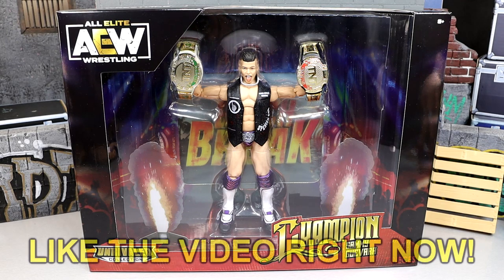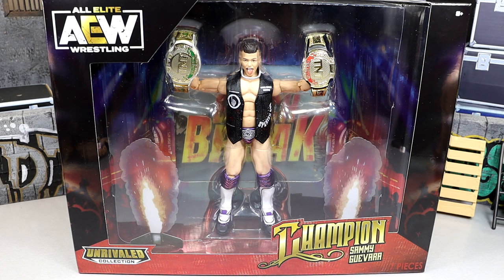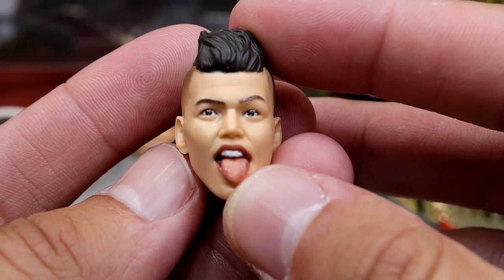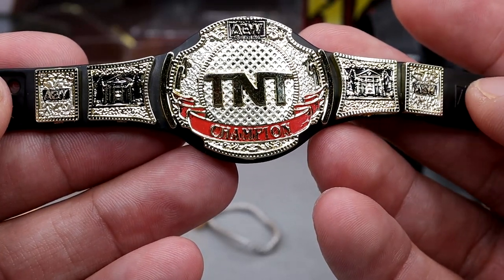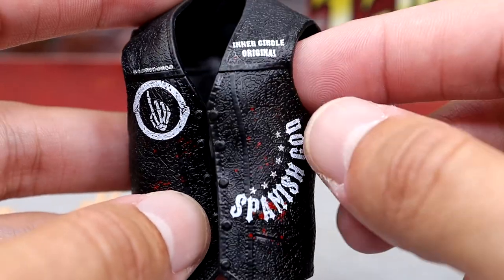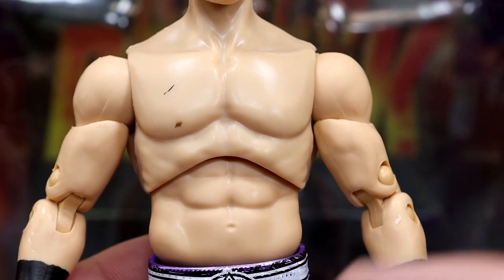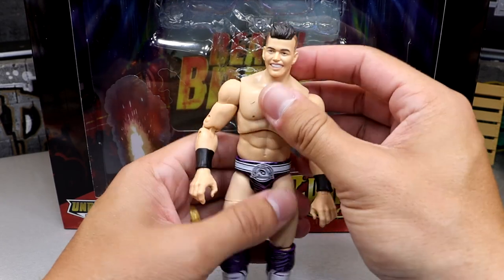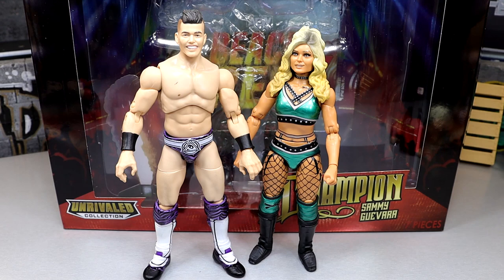AEW UNRIVALED TNT CHAMPION SAMMY GUEVARA FIGURE REVIEW! RINGSIDE EXCLUSIVE!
Fly high and ascend to one of top titles in the game with Sammy Guevara (TNT Champion) - AEW Ringside Exclusive! The Spanish God is one of the most decorated TNT champions in AEW history, and this figure set commemorates his multiple reigns with two separate versions of the TNT Championship title belt. Guevara’s dynamic personality is represented with three unique head sculpts: a smiling expression, a puckered-lips kissing expression, and a tongue-out expression. He’s wearing vibrant purple-and-black zebra print trunks with “Sammy Guevara'' print on the rear and silver Inner Circle logo on the front. He also has matching purple-and-black zebra print knee pads and boots with white kickpads. Guevara’s look is complete with molded black biker-style vest with patches and Spanish God print on the front, as well as “Inner Circle / Best Ever” Statue of Liberty and skull design on the back!

Sammy Guevara (TNT Champion) - AEW Ringside Exclusive Toy Wrestling Action Figure by Jazwares!
Includes: Chain, Vest, multiple heads & 2 Different Versions of the TNT Championship Belt as well as Special Packaging!